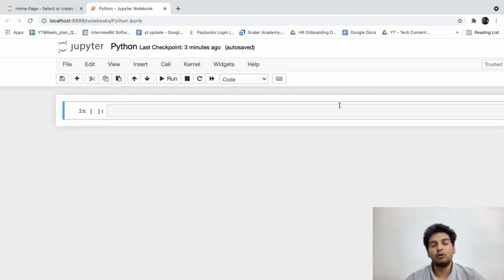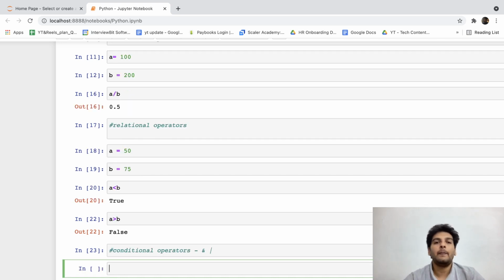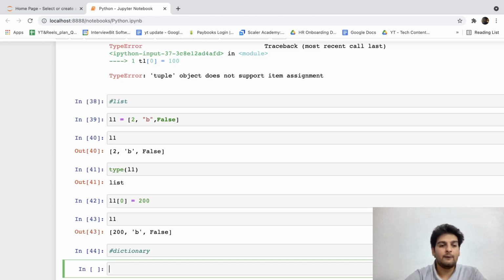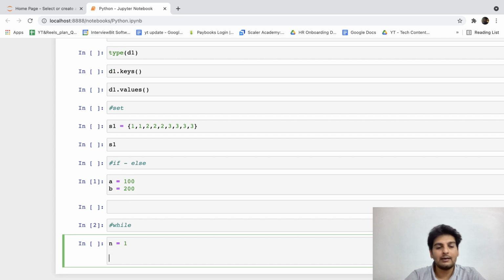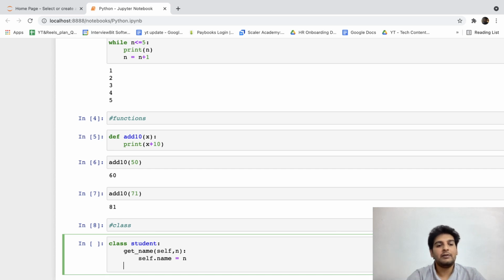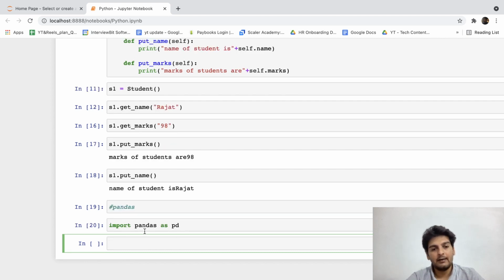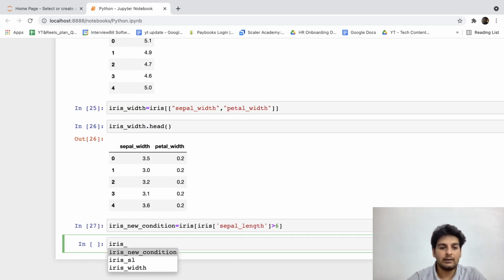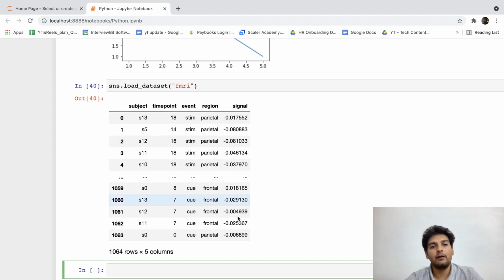Python Programming Language Simplified in Under 30 Minutes | Exclusive Python Tutorial for Beginners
Python Programming Language. What's the hype?
▪️Python programming language is ideal for beginners since it has easy to learn syntax.
▪️Python has an exclusive set of libraries and frameworks that you can use to speed up your initial cycle of development.
▪️Programming languages that lack developer support or documentation do not gain widespread adoption. But in the case of the Python programming language, it has a very healthy and active community.
▪️Python is reliable and very efficient since you can deploy Python in almost any environment and there is no performance loss.

### In this video, you'll learn:

✔ Dictionary and Set in Python
✔ Flow Control Statements in Python
✔ Pandas Library
✔ Matplotlib Library

⏱ Chapters:

0:00 Introduction to Python
0:35 Variables and Data Types in Python
1:44 Operators in Python
4:46 Tuple in Python
5:56 List in Python
7:00 Dictionary and Set in Python
8:54 Flow Control Statements in Python
11:42 Functions in Python
13:08 Classes and Objects in Python
17:28 Pandas Library
21:10 Matplotlib Library
23:24 Seaborn Library

### About Scaler